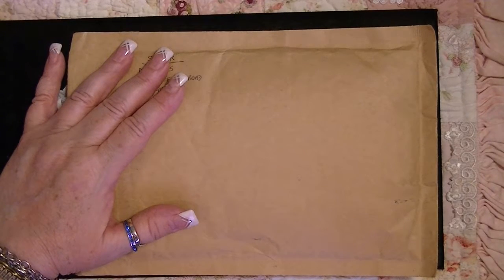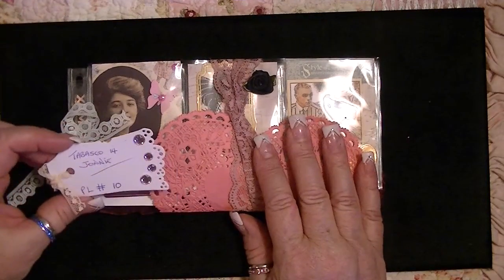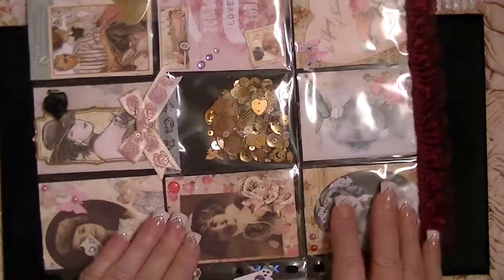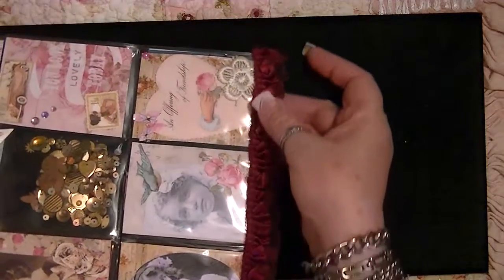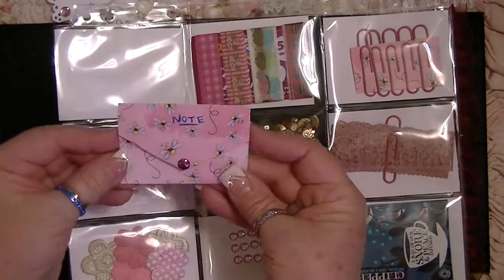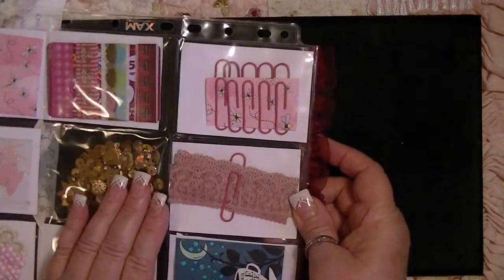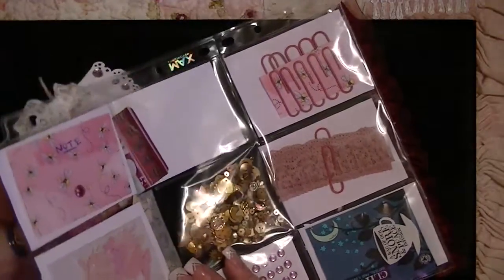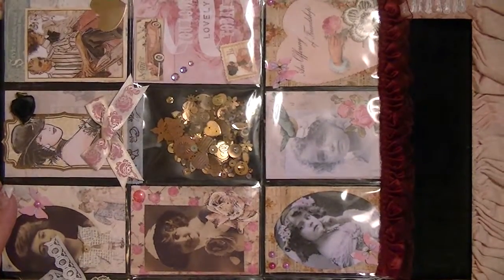48th PL entry 4 my 67th Birthday Challenge Giveaway f/11CraftyCats~Mandy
Wowzers! Thank you dear Mandy!! Just incredible what all of you wonderful ladies have done! Thank you so much! You can check out my challenge info here which runs to the 21st. I am almost at 2000 subbies and if I make it I will add another prize!